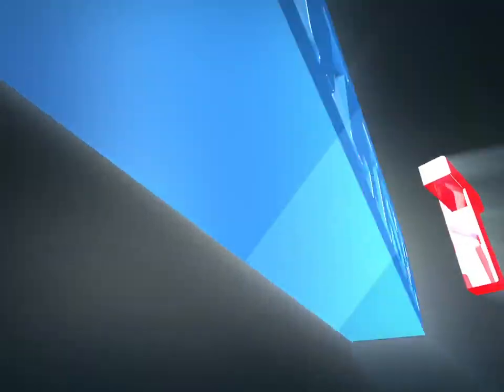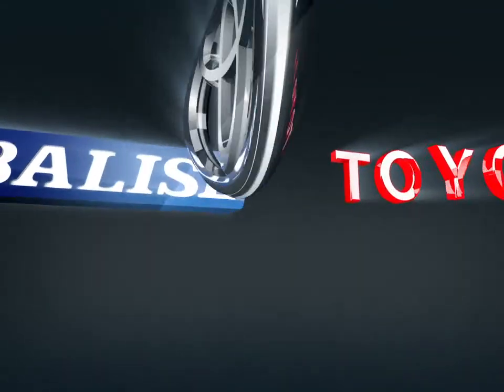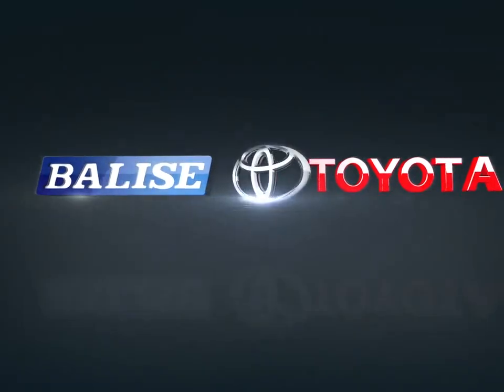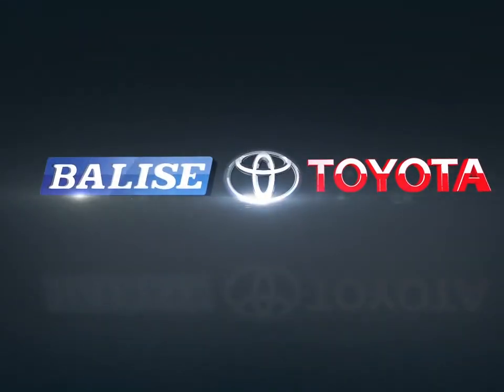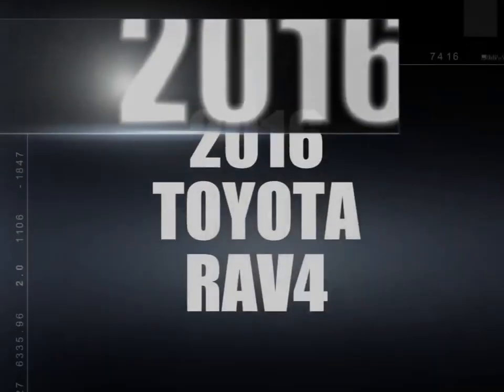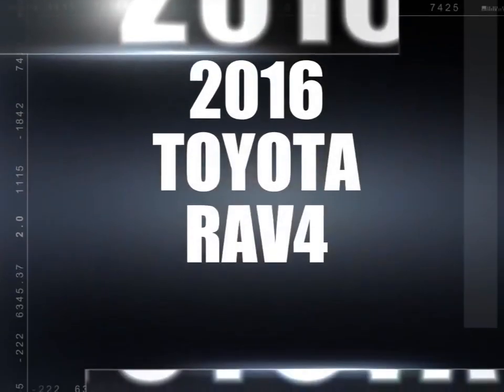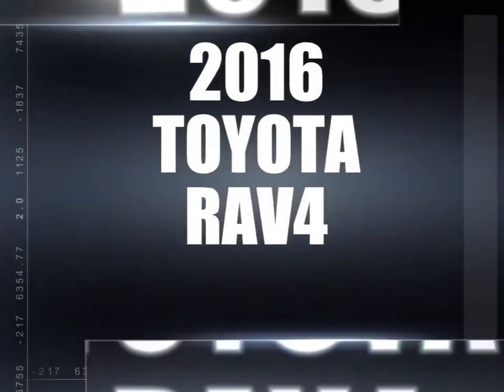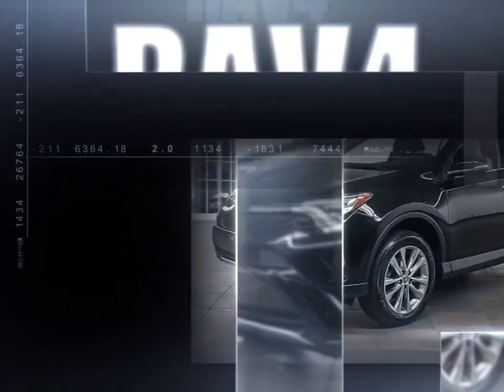2016 Toyota RAV4 | Balise Toyota of Warwick | 2T3DFREV8GW497863